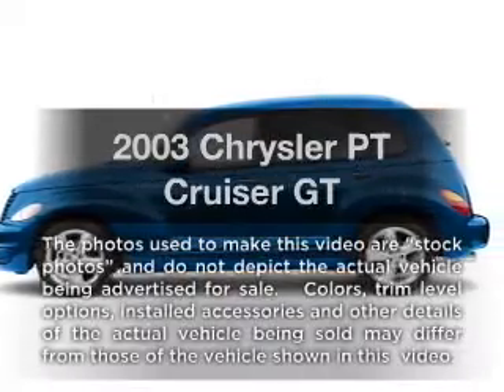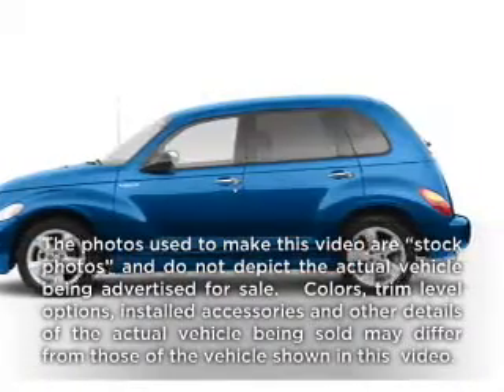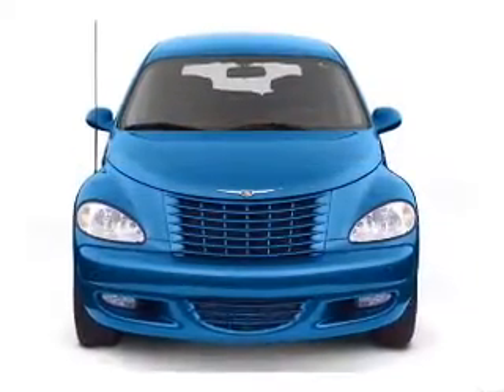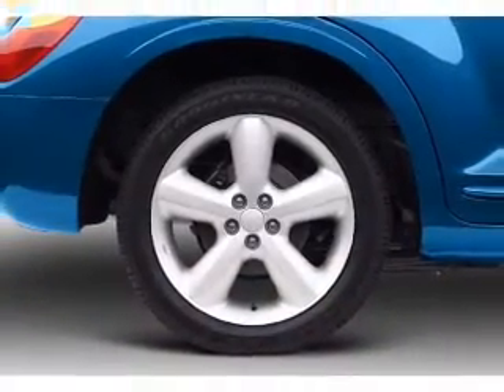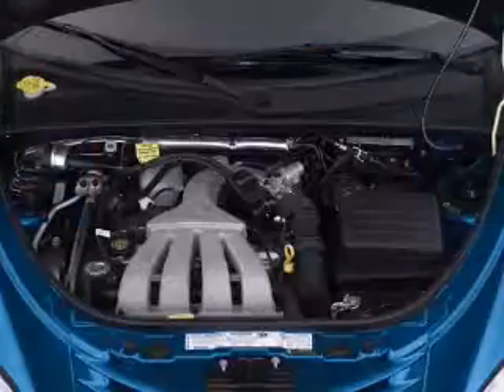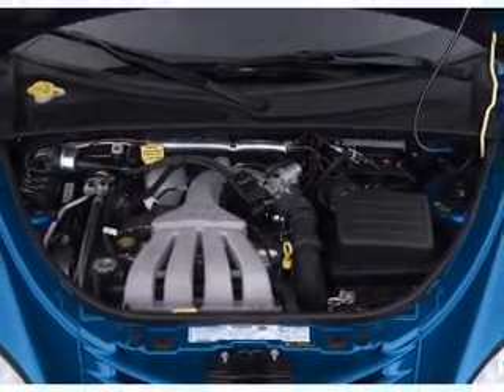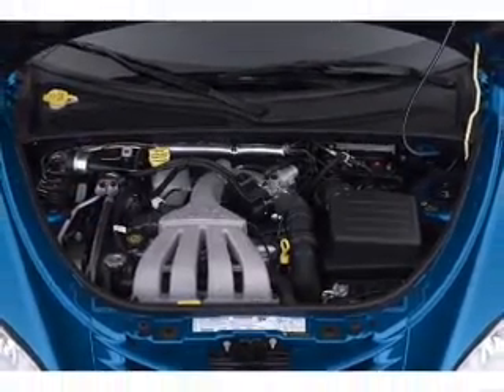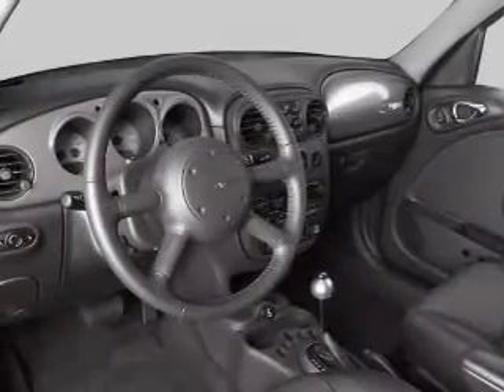2003 Chrysler PT Cruiser - Sherman TX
Year: 2003
Make: Chrysler
Model: PT Cruiser
Trim: GT
Engine: 2.4 liter inline 4 cylinder 16 valve
Transmission:
Color: Tan
Mileage: 46797
Address:
2500 Texoma Pkwy